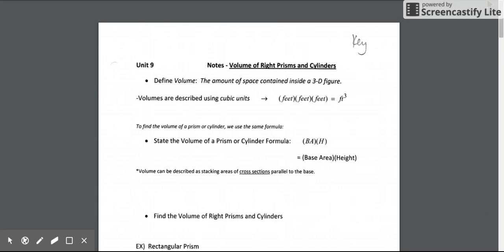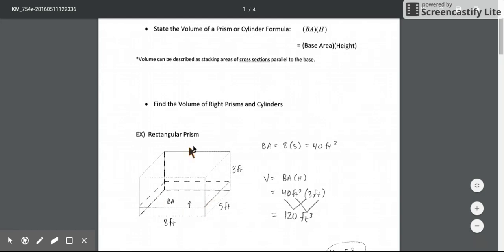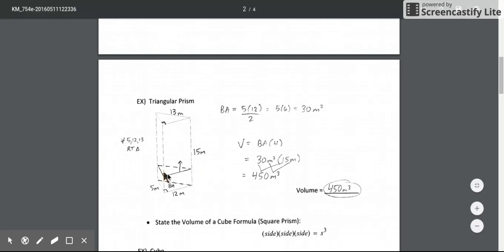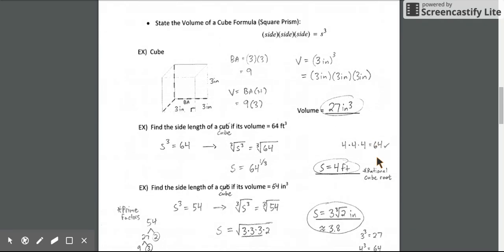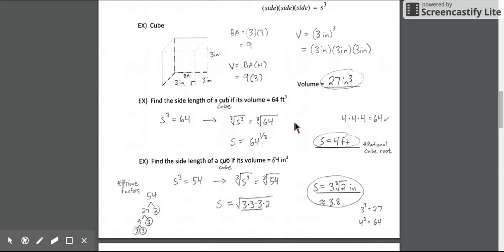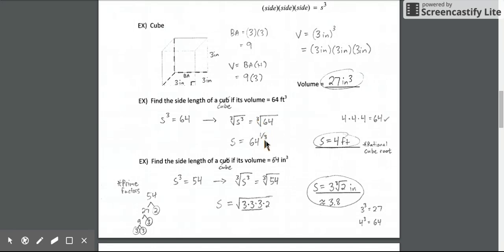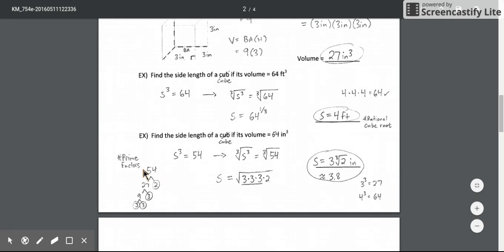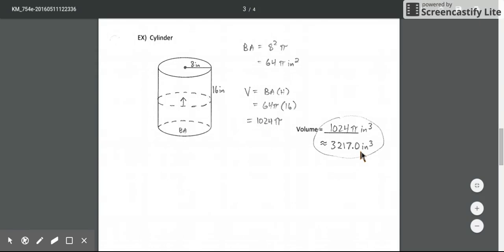Volume of a Right Prism and Cylinder